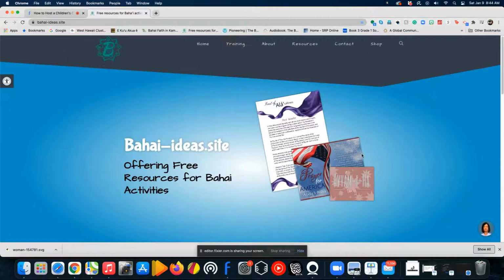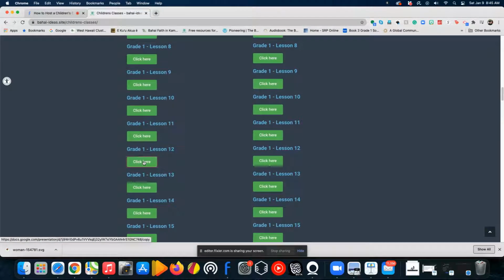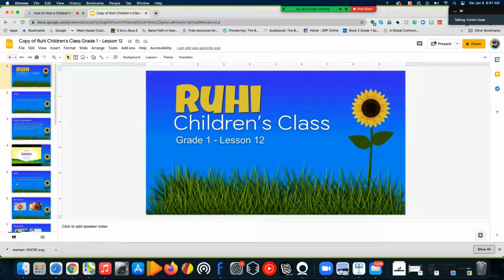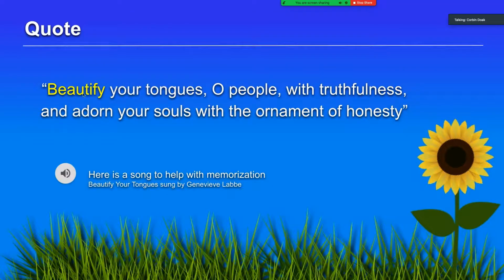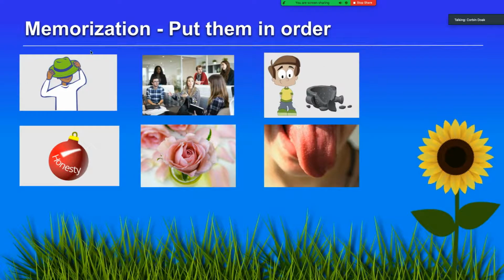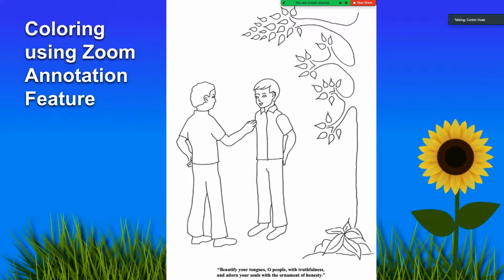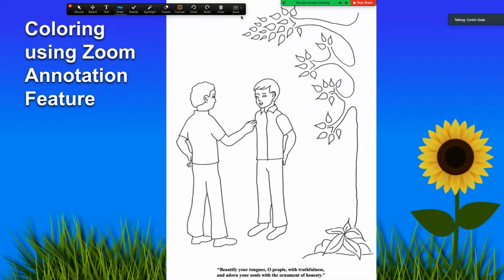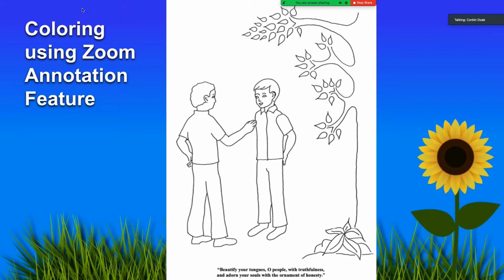🆕 Virtual Ruhi Children’s Classes Bahai Resources Free Teaching Resources Top Video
To find out more about Ruhi Virtual Children’s classes bahai resources PLEASE check out

The video is showing Ruhi Virtual Children’s classes bahai resources valuable information but also try to cover the following subject:
-free teaching resources
-teaching resources
-bahai resources

Youtube is the best website to go when searching for videos about Children’s classes bahai resources.
 Children’s classes bahai resources is clearly something that intrigues you and other people so I made this video .
This Yt channel has other similar videos about free teaching resources, teaching resources and bahai resources
Please check them out :
If you were trying to find more information about free teaching resources or teaching resources did this video help?